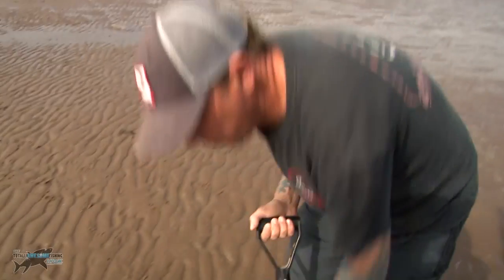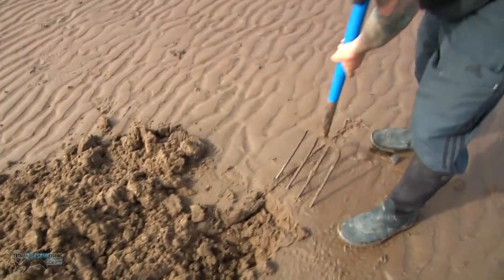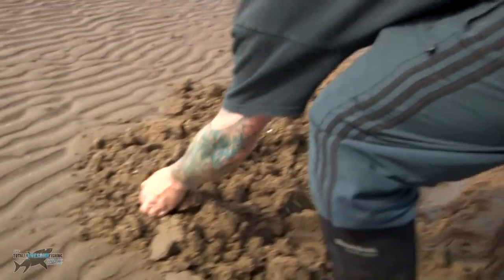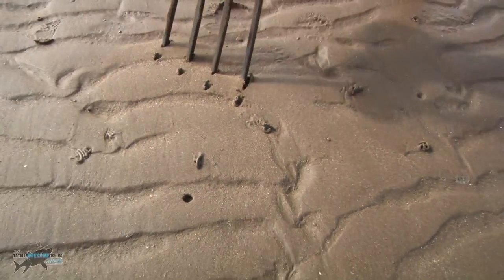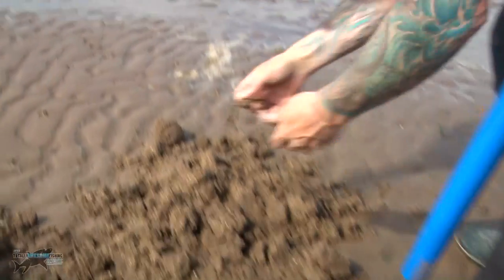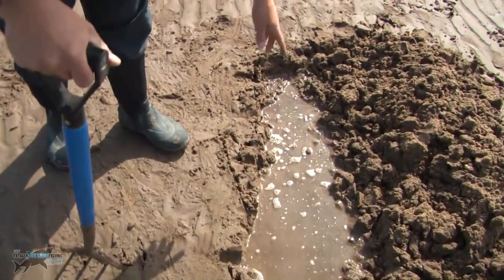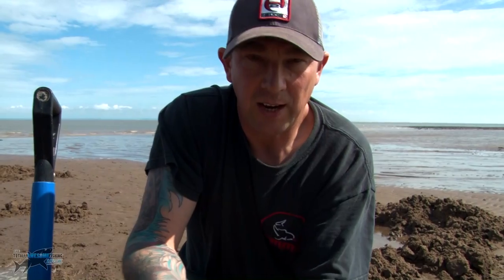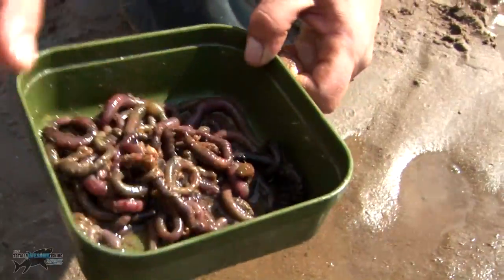How to Dig the Best Fishing Bait - Worms | TAFishing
Craig Butler, shore fishing guide, shows you how to dig and collect worms for fishing. The beauty of it is, the bait is FREE! All you need is a bit of elbow grease and to find the rough location of the worm casts and then you should be collecting your own bait and out fishing! We hope you enjoy this little video, it's been a request from our fans for a while now - so here you go soldiers!

▬▬▬▬▬▬▬ SOCIAL MEDIA ▬▬▬▬▬▬▬

▬▬▬▬▬▬▬ ABOUT TAFISHING ▬▬▬▬▬▬▬

▬▬▬▬▬▬▬ TAOUTDOORS ▬▬▬▬▬▬▬